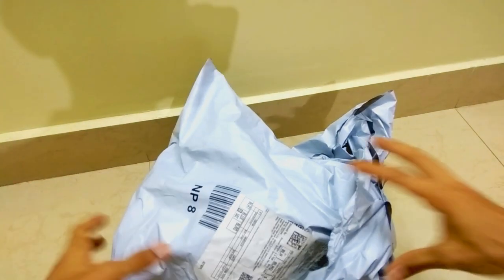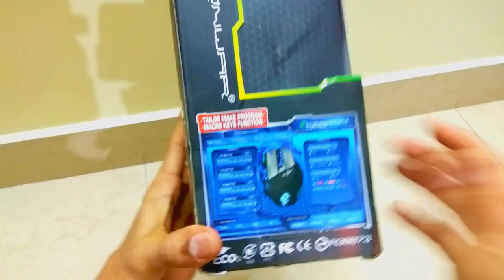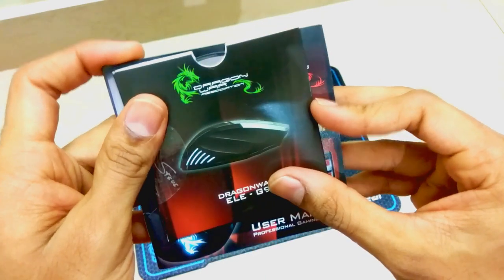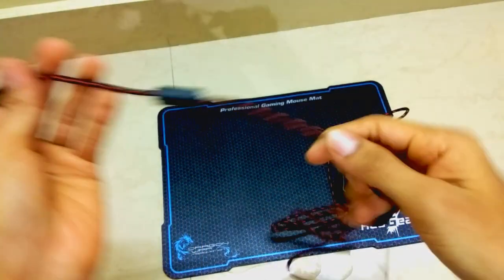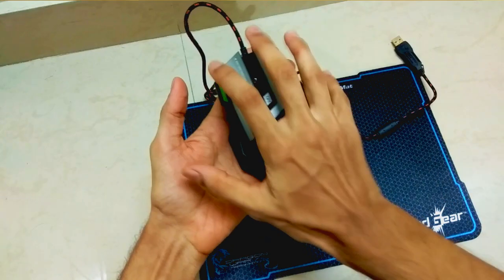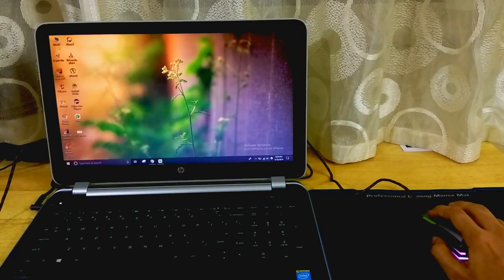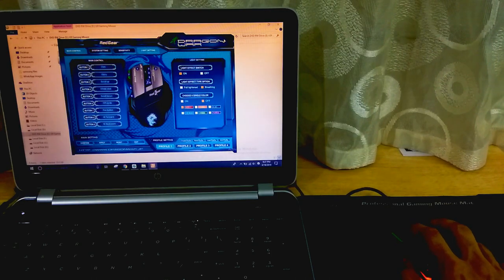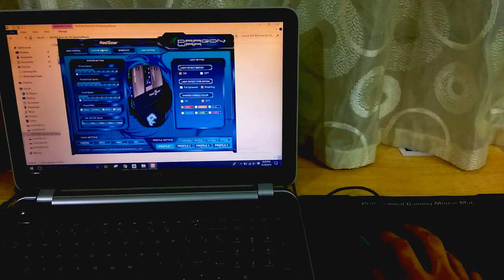Dragonwar Thor Gaming Mouse: Unboxing & Setup 🔥🔥👌👌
In this Video, we have done an unboxing of the Dragonwar Thor gaming mouse. We have even explained how to set up the new mouse as well.

What will you get from this video? -
gaming mouse
best gaming mouse
gaming mouse pad
dragonwar
dragonwar thor
dragonwar redgear thor
redgear mouse
best gaming mouse under 1000

1. MY CAMERA

2. MY PHONE

3. MY TRIPODS

4. MY LAPTOP

5. MY CHAIR

6. LAPTOP COOLING PAD, KEYBOARD

7. MY SPEAKERS

8.